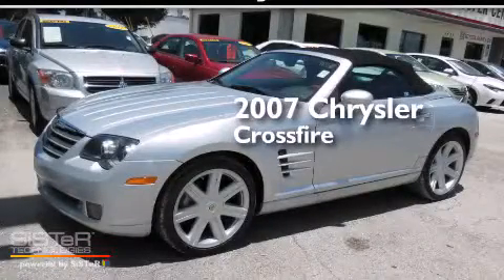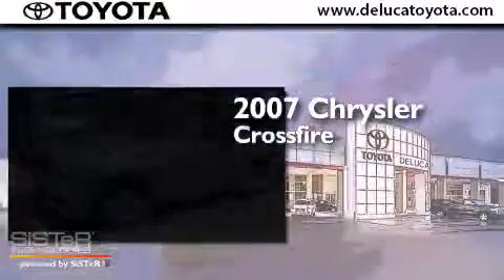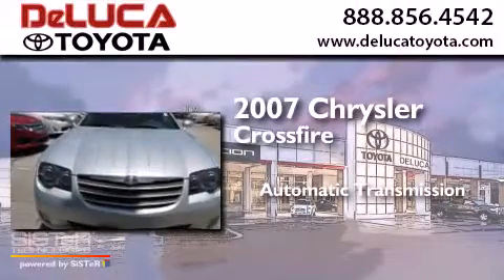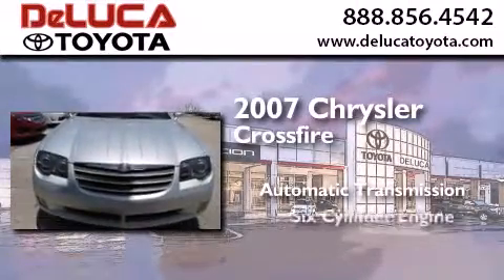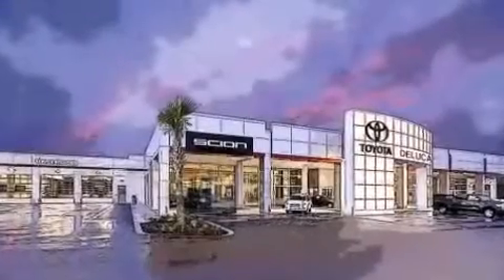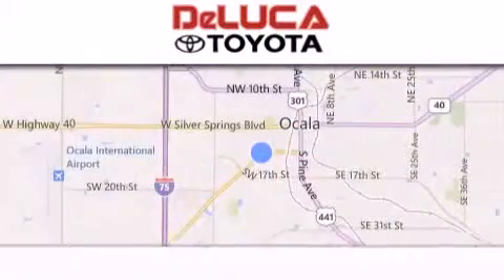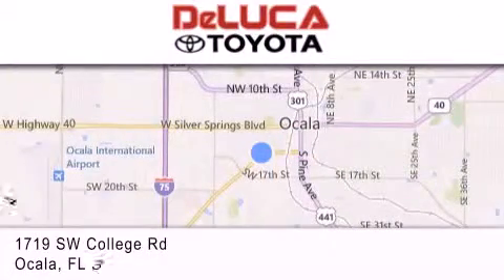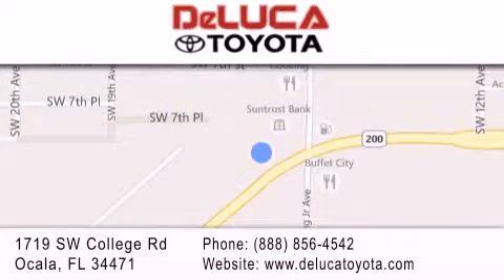Pre-Owned 2007 Chrysler Crossfire Gainesville FL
We have been honored to serve the Ocala FL area , we promise that your experience at our dealership will exceed your expectations ! Year : 2007 Make : Chrysler Model : Crossfire Engine : 3.2L 6 Cyl. Fuel Injected Trans . : Shiftable Automatic Exterior : Bright Silver Metallic Clearcoat Miles : 50,457 Stock : R1626M DeLuca Toyota 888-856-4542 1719 SW College Rd Ocala , FL 34471